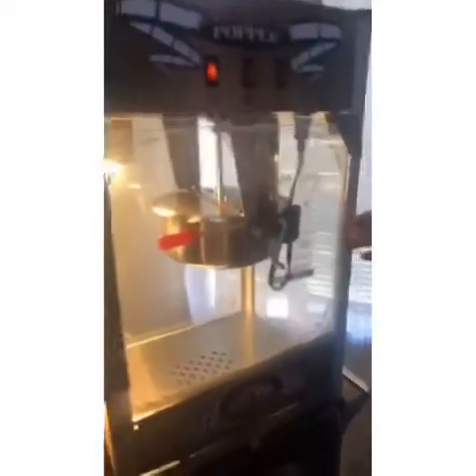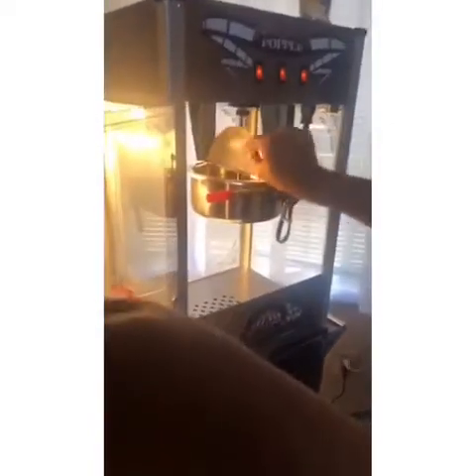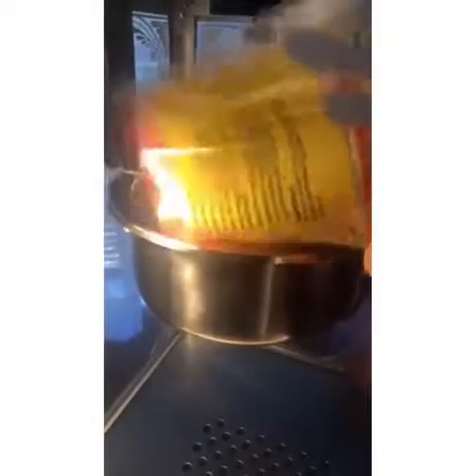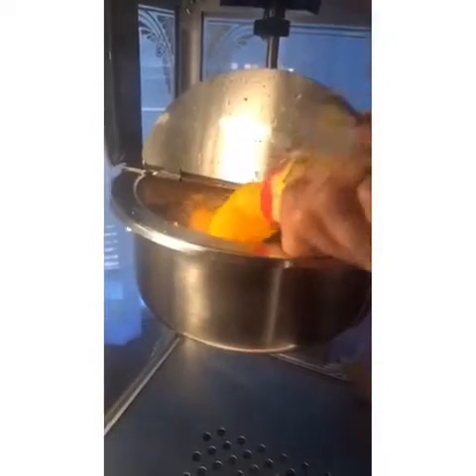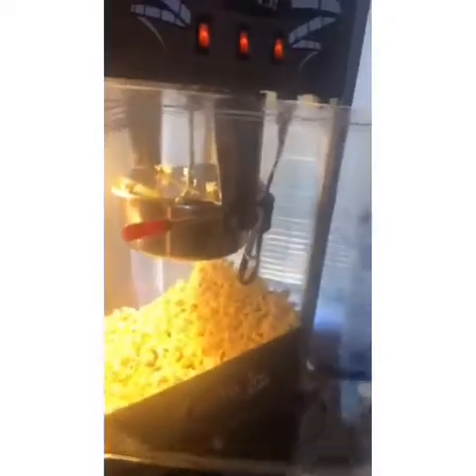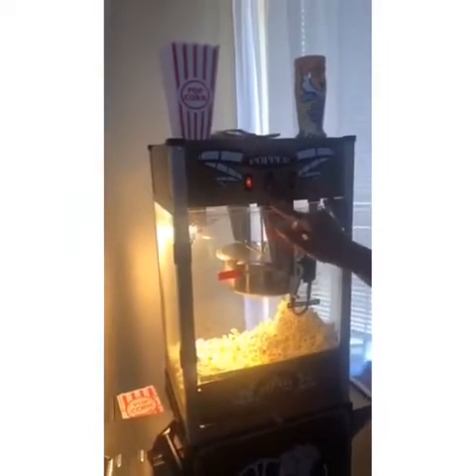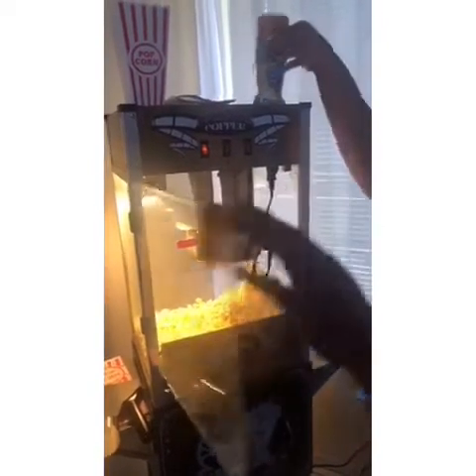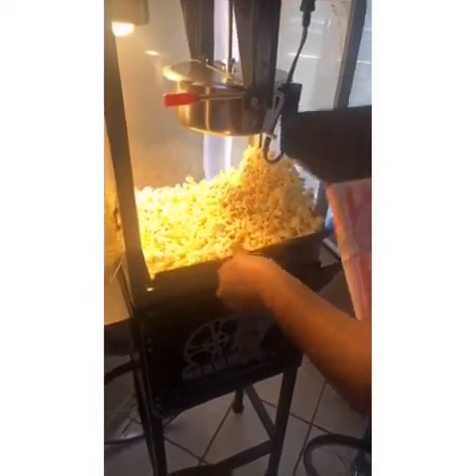Pop Corn Machine Tutorial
PopCorn tutorial on how to use  House Party Inflatables premiere popcorn machine.